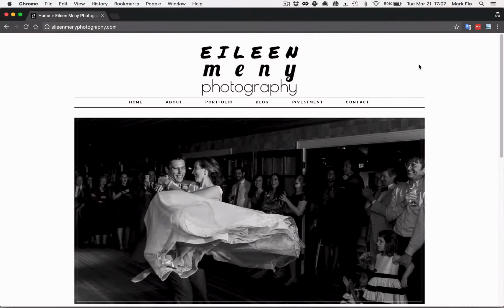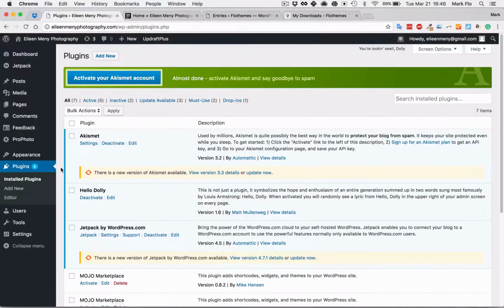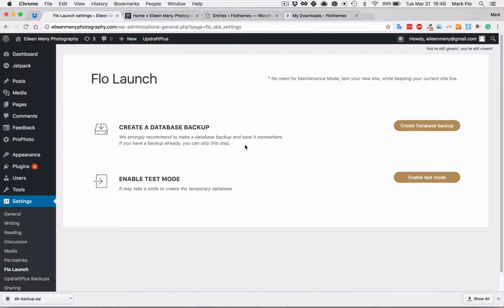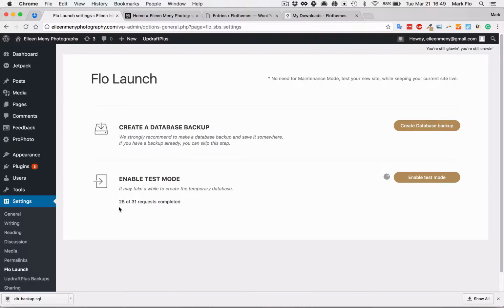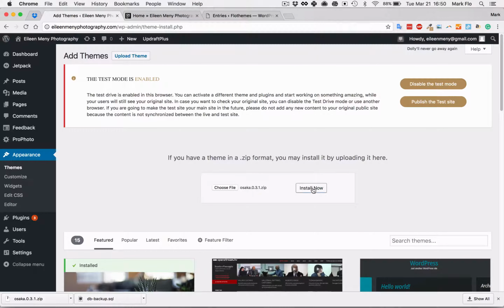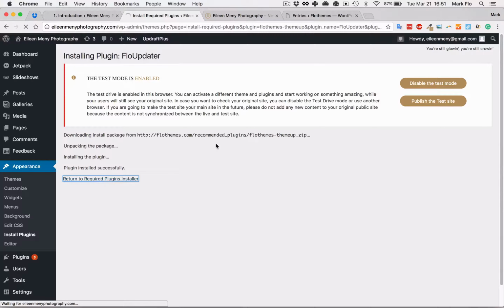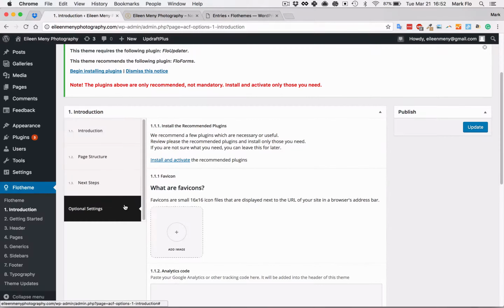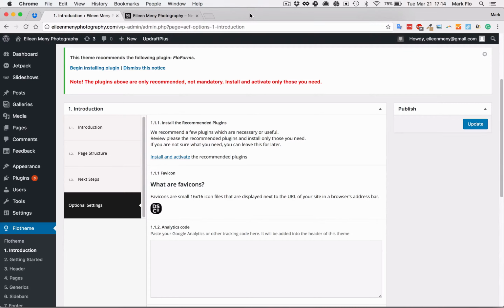Switching from ProPhoto 5 to Flothemes - part 1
In the following video we cover the process on how to make a switch from ProPhoto 5 to Flothemes and how you can use our FloLaunch plugin to make the process simple:

- Using the FloLaunch Plugin
- Enabling New Theme
- Adding a Favicon
- Adding Google Analytics